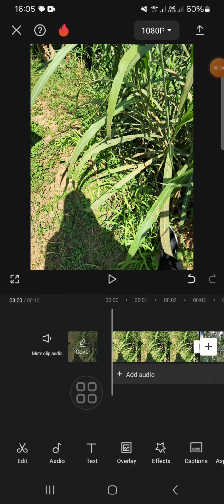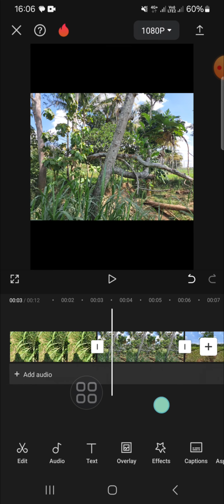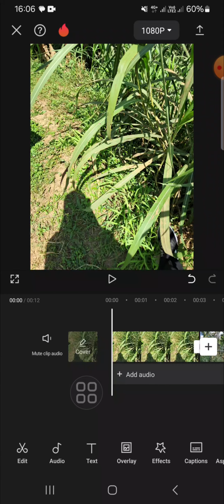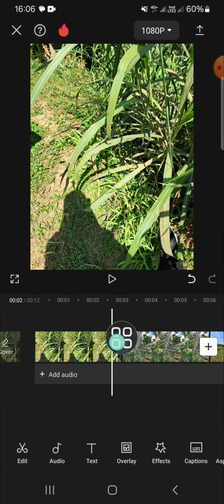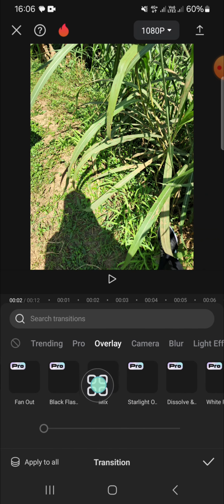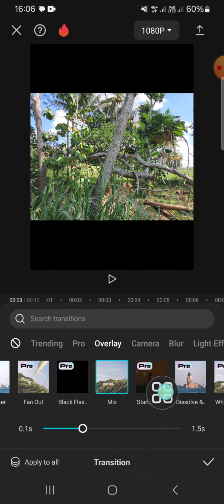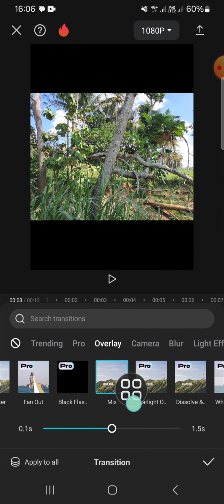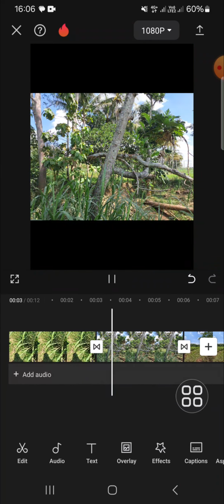⭐ EASY STEPS: How to Apply Same Video Transition to All Clips At Once in CapCut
Welcome to our tutorial on applying the same video transition to all clips at once in CapCut! If you're looking to streamline your editing process and create a cohesive look throughout your video, this is the perfect solution for you. In this tutorial, we'll walk you through the simple steps to apply transitions effortlessly to all your clips simultaneously, saving you time and effort. Whether you're a beginner or an experienced editor, this technique will elevate your editing game.